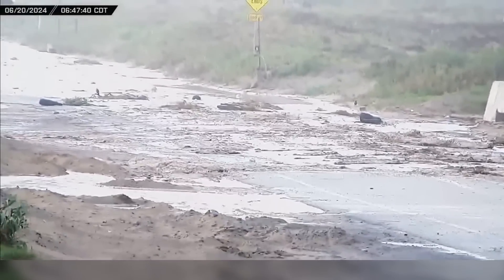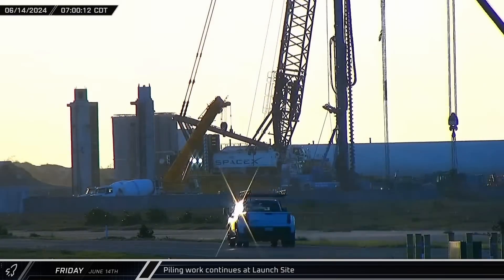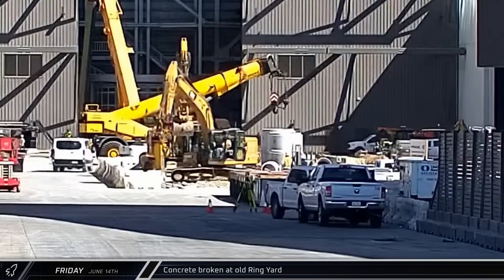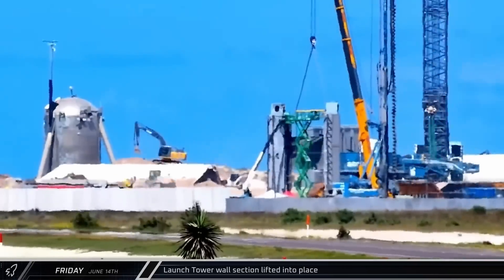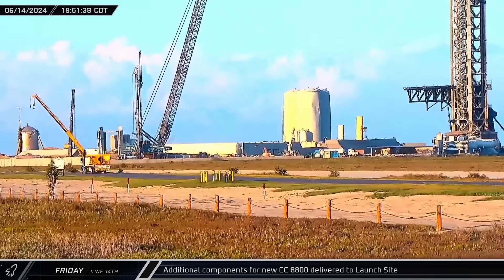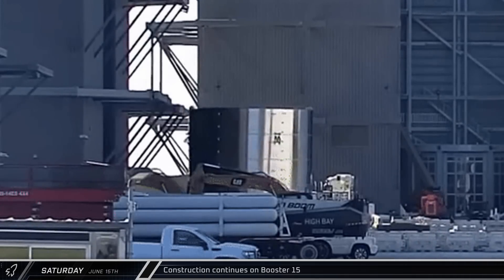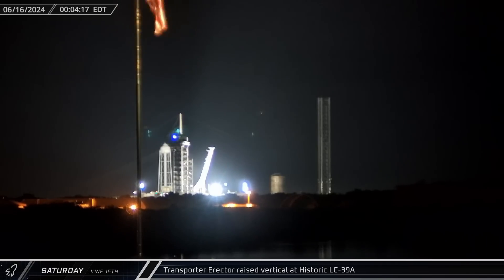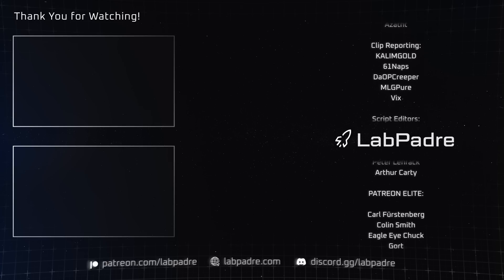Starship Infrastructure Continues to Expand at Starbase! - SpaceX Weekly #120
With Tropical Storm Alberto bearing down on Starbase this week, crews were hard at work to keep operations moving forward. Construction of the new Sarens crane continues, as well as work on Booster 15, the second Launch Tower, and the new Office building. Meanwhile, over at Cape Canaveral, SpaceX launches the SES-24 communications satellite while preparing for the next Falcon Heavy launch of the GOES-U satellite, and Blue Origin continues fitting out their New Glenn support ship, Harvey Stone.

Patreon Elite/Royalty Crew: Tim Dodd, Eric Beavers, Eric Sowder, Marcus House, Matt Lowne, Zack Golden, Colin Smith, Steve Roberts, Azatht, Stumpy, Peter Lehrack, Eagle Eye Chuck, Gort, Robert Castle, Seth Count, Unreal Patch, Wil Schweitzer

Special thanks to:
Audio/Video Editors: Lucid, timmy
Videography: LabPadre
Clip Capture Bot: Arc
Clip Reporting: 61Naps, DaOPCreeper, Kalim, MLGPure, Vix
Script Editors: 61Naps
Script Writers: RotoSequence, 61Naps